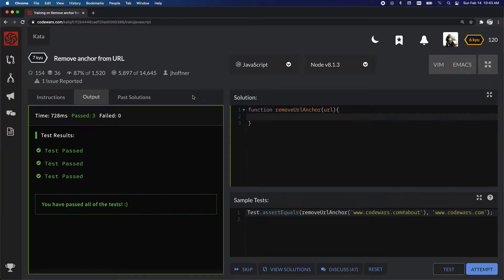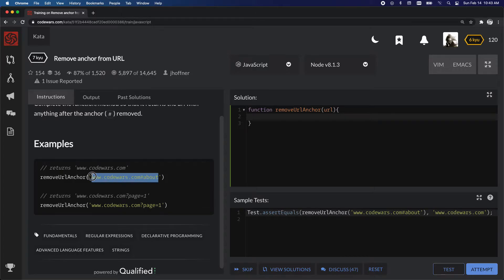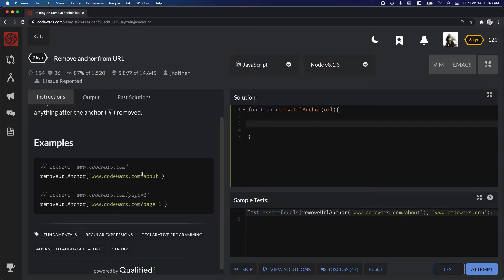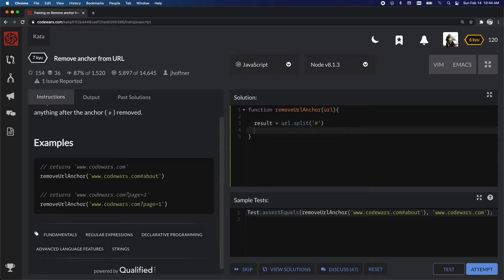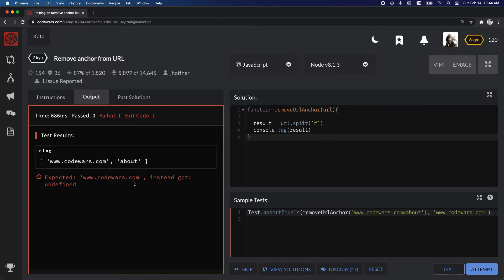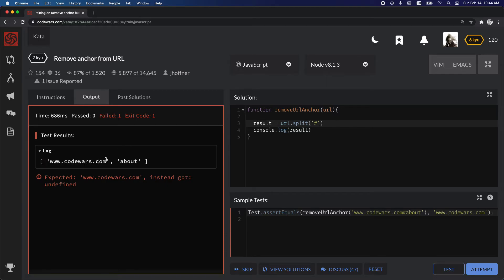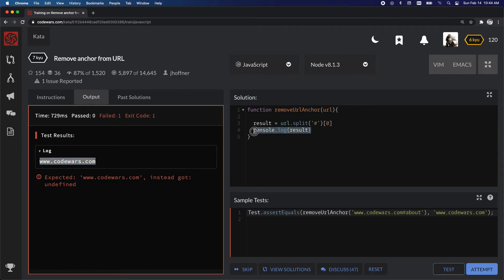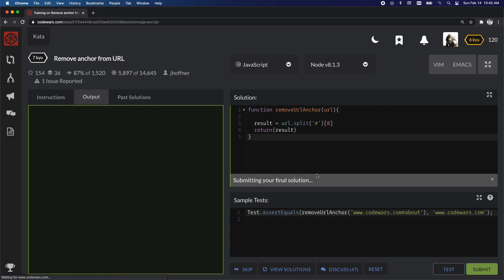Codewars Remove Anchor from URL JavaScript Solution